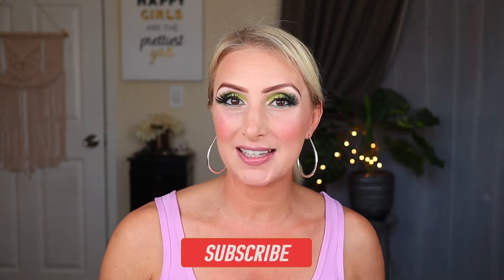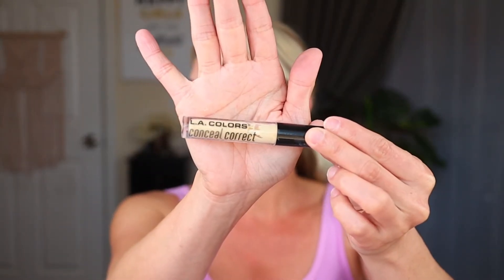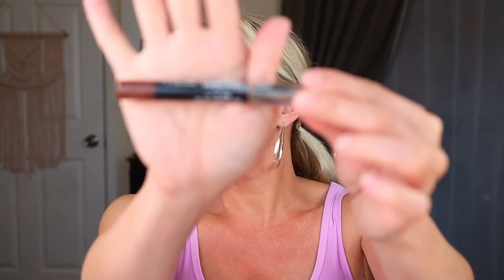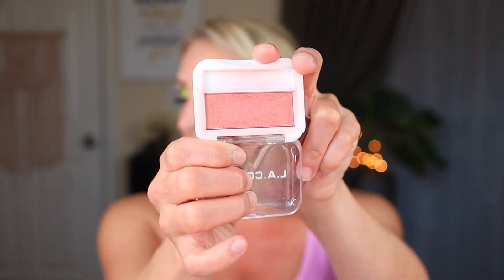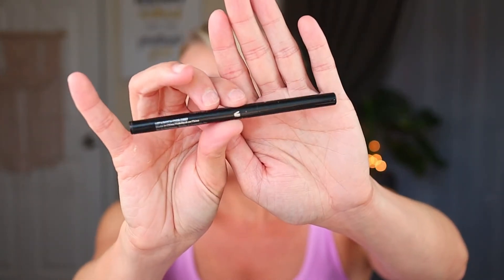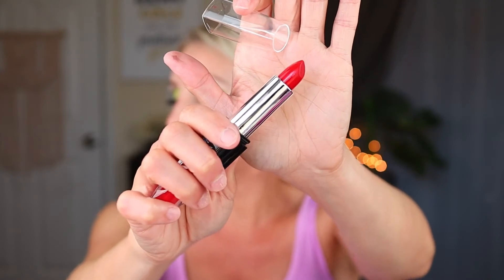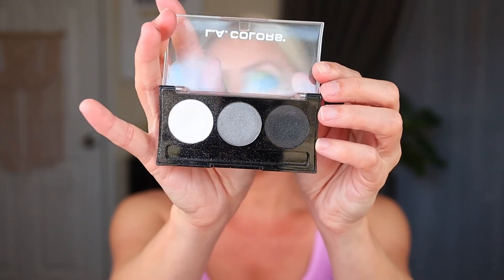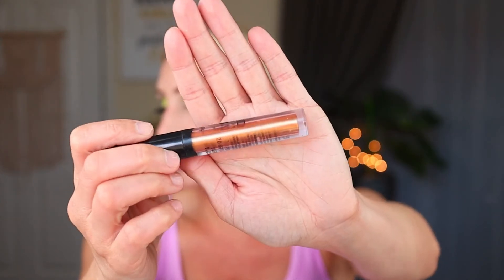The *ULTIMATE* DOLLAR TREE Makeup Starter Kit | ONLY $25!💄😍💸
I am sharing my recommendations for an ultimate Dollar Tree makeup starter kit! The best part is, ALL of this makeup will cost you just $25.00! I recently did a version of this showing you a $10.00 basic makeup starter kit (I will have that linked below). I hope you enjoy seeing how far $25.oo will go at the Dollar Tree, even with every item being $1.25!

Become a dollardiva 💸💃🏼✨

⭐VIDEOS⭐

💖SOCIAL MEDIA/CONTACT💖